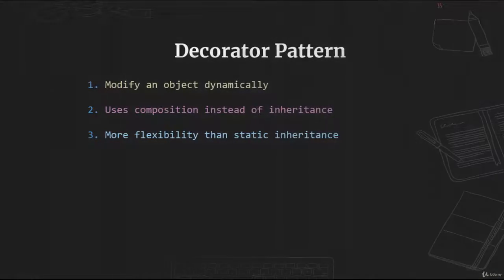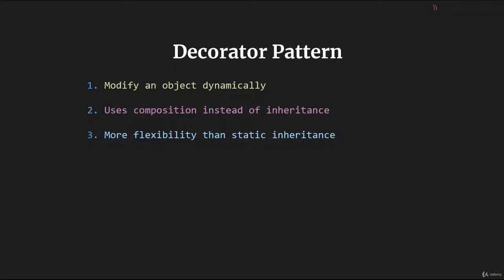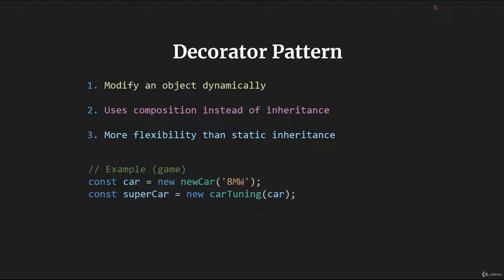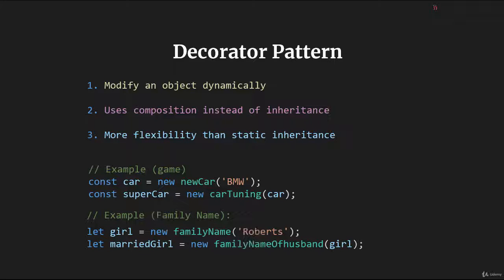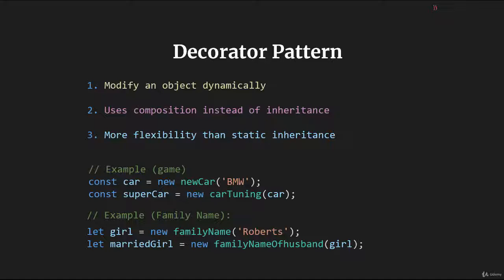Design Patterns with JavaScript ES56 and Node js from Zero Decorator Pattern Lecture